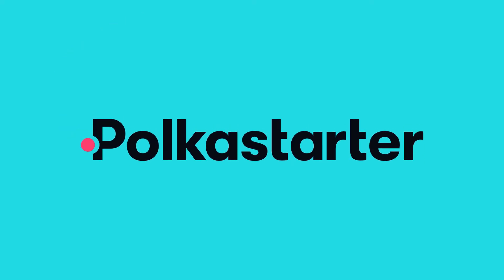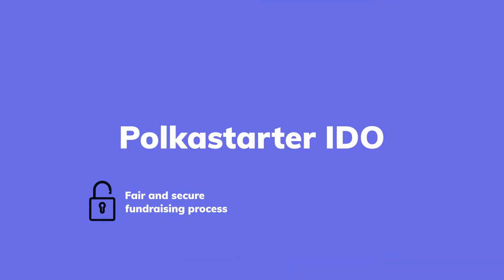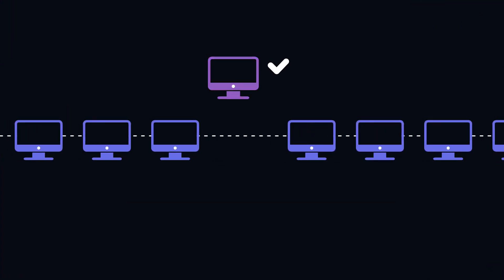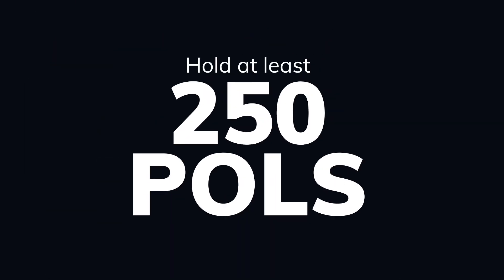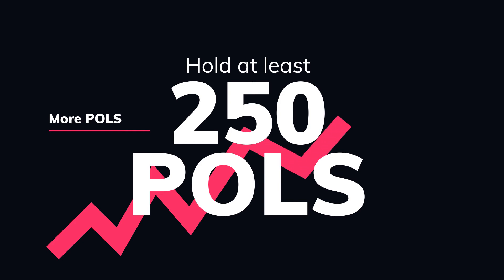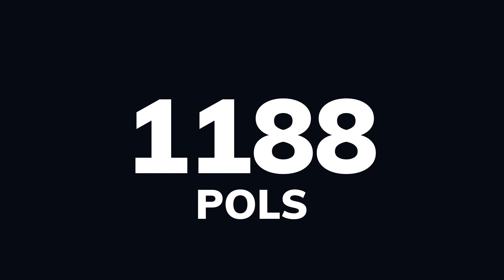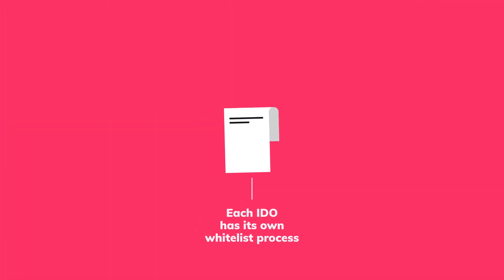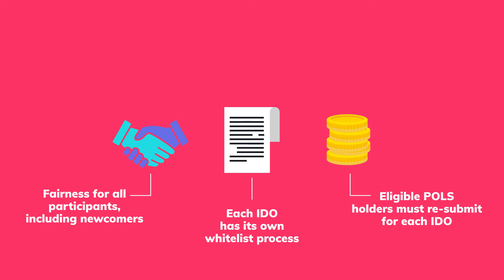What is the POLS token? | Learn With Polkastarter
What is the POLS token?
POLS are an integral part of the Polkastarter ecosystem and IDO process in particular. Owning POLS tokens gives community members greater chances of being successfully selected to participate in an upcoming IDO. The more you own, the greater your chances!

Get to know more about POLS token in the video above! 👆

*The Whitelist Process is now renamed to The Allowlist Process

About Polkastarter
Polkastarter is the fully decentralized protocol for launching new ideas. Our curation process and industry access enable us to offer the best new projects in blockchain and digital assets.

With Polkastarter, decentralized projects can raise awareness, build a loyal community, and receive long-term support. Users of the platform will be able to participate in a secure and compliant environment and use assets both in and beyond the current ERC20 standard, namely BNB and Polygon (MATIC) tokens.